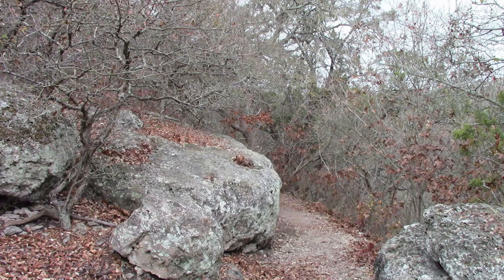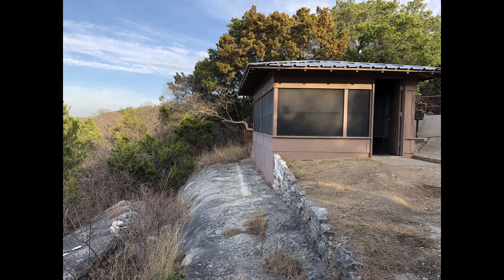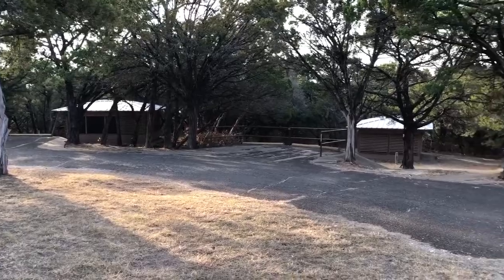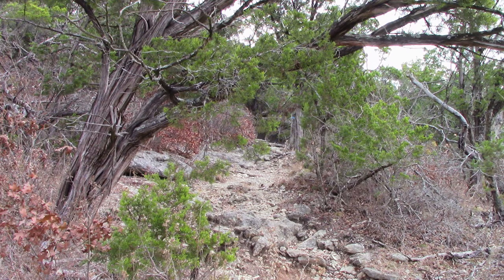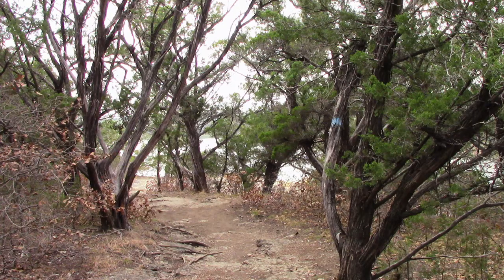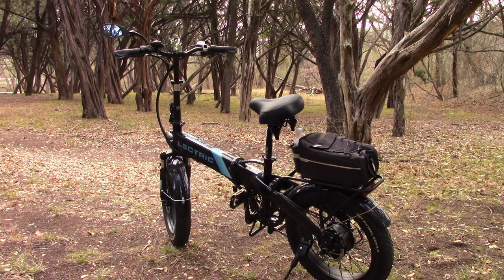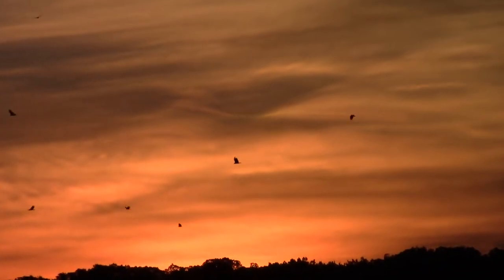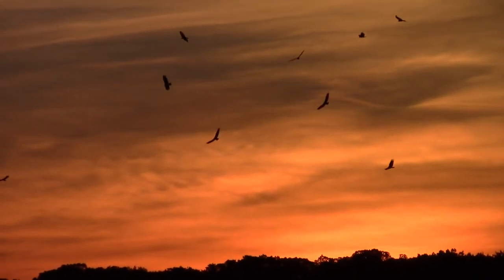Meridian Texas State Park Screen Shelter #12 hiking Lectric XP riding sunset and raptor show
Visit my art channel, IsNotIsTooArtStudio